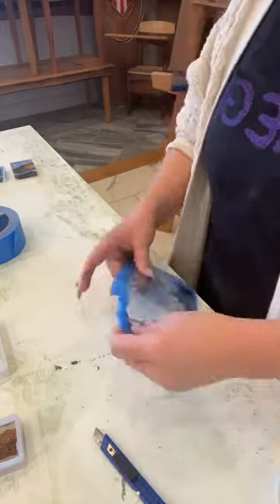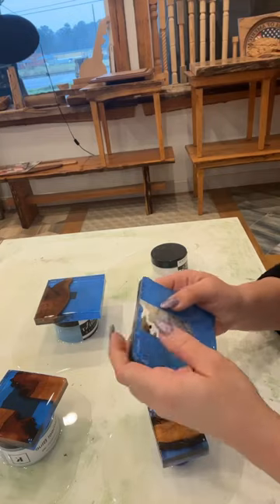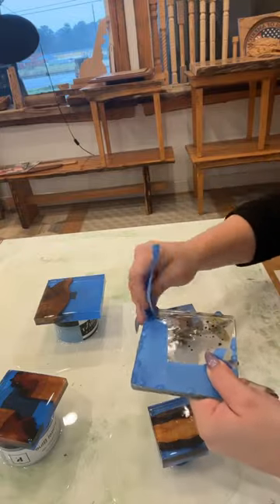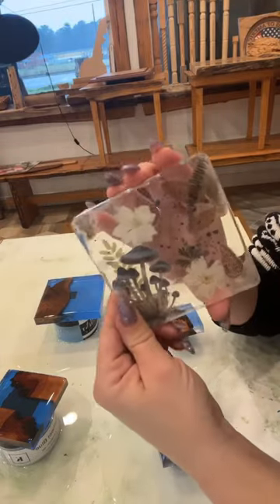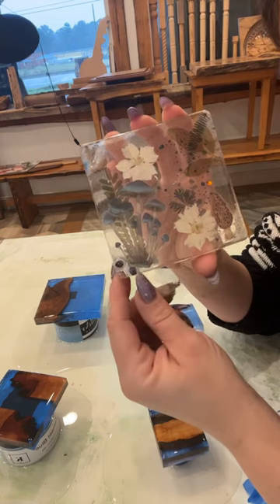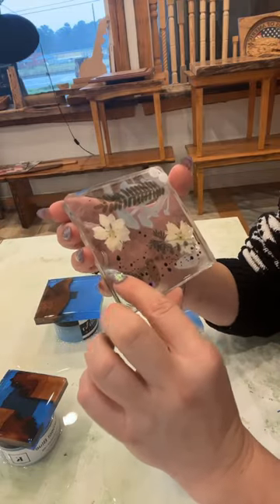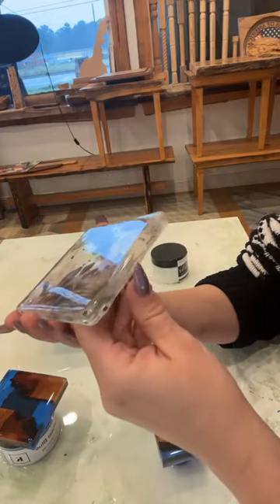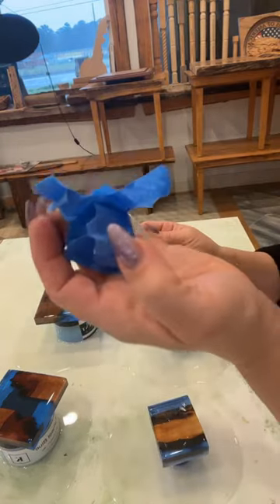I beat the system! For beginners are people like me…